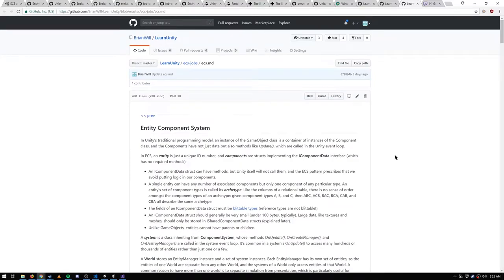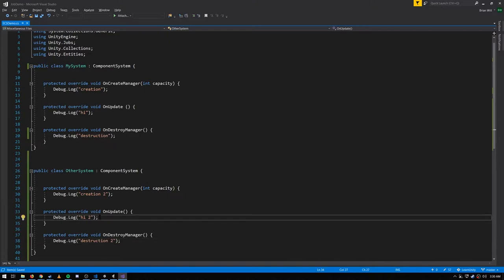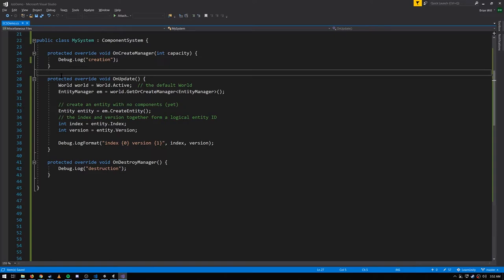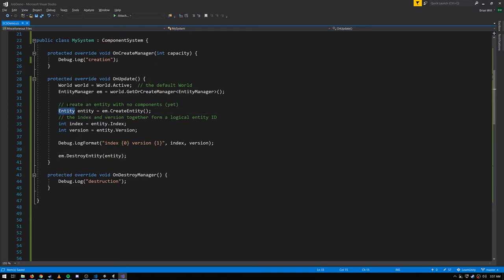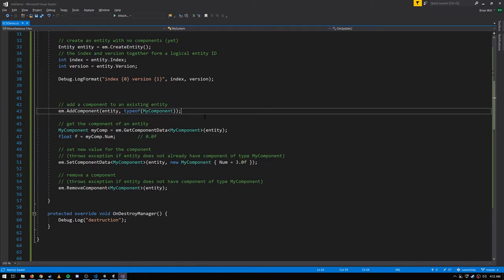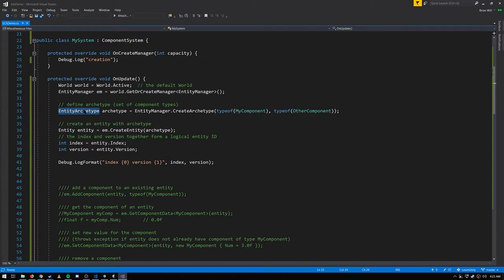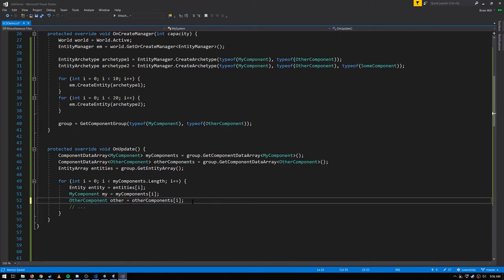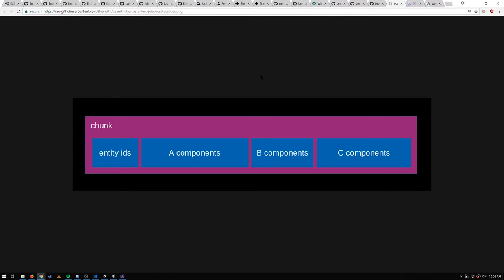Unity - ECS (Entity, Component, System)